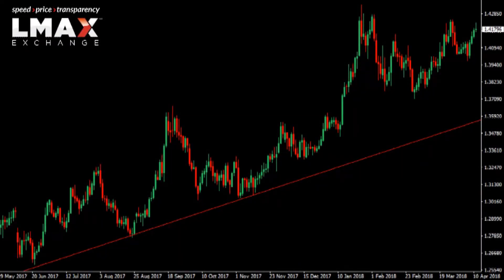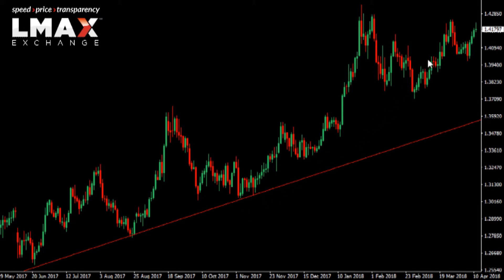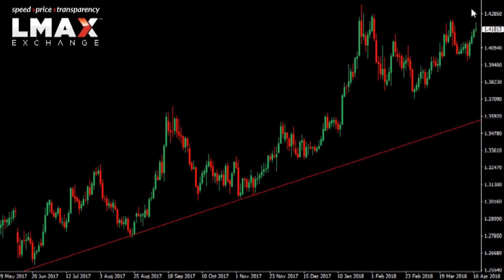$GBPUSD Technicals - Expected to be well capped towards the 2018 high (for now)